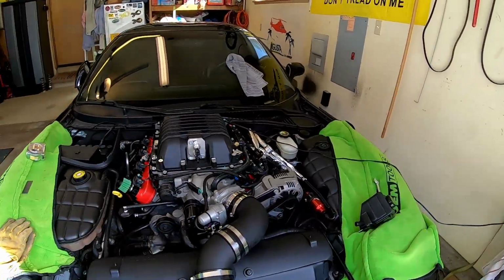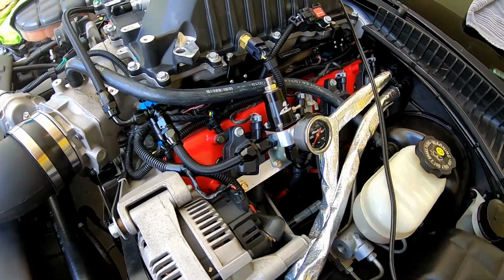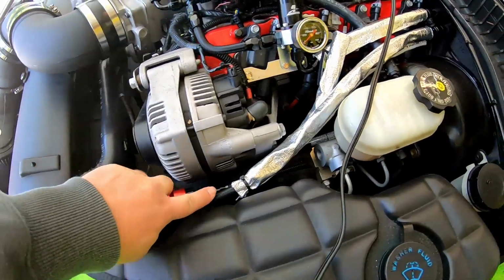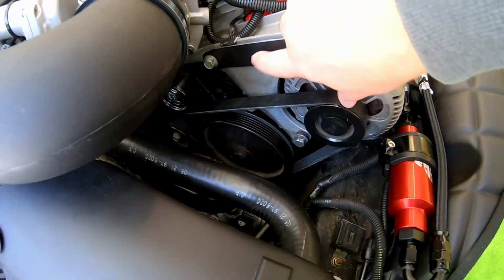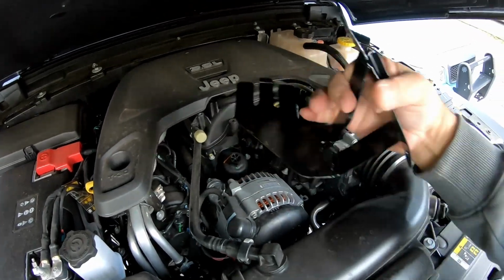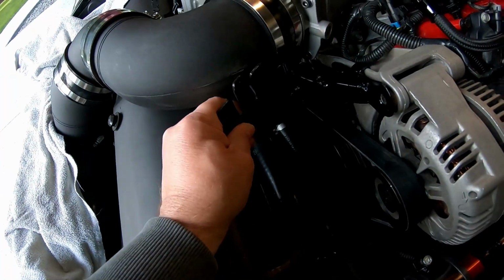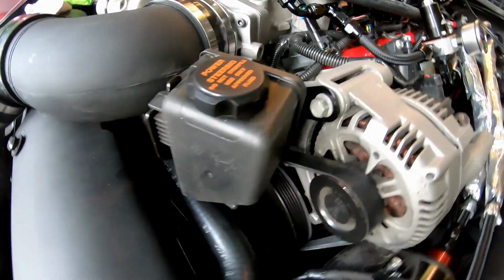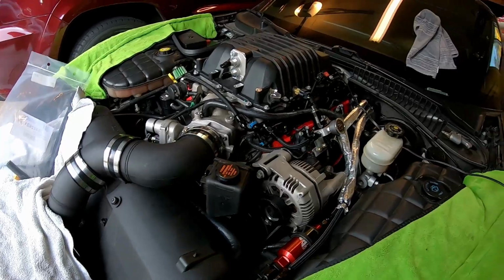Fuel System button up & Power Steering Reservoir Bracket fab on LSA Blower C5 Corvette. Part 4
Making some headway on the stuff that takes the longest.  Tying up loose ends.    Procrastination.